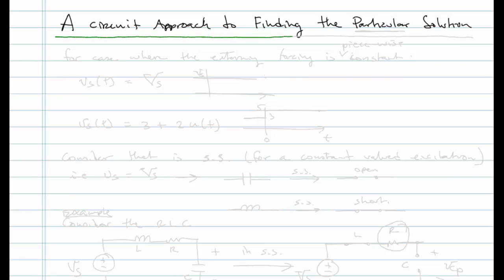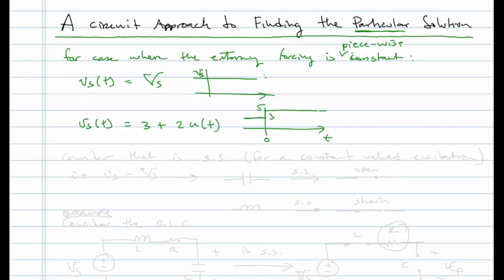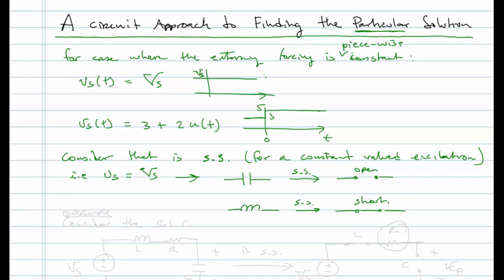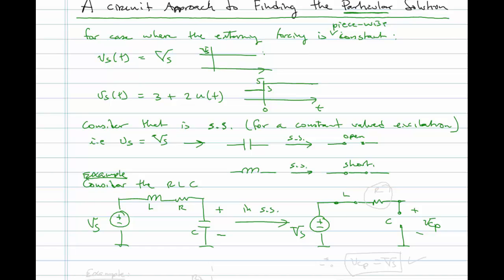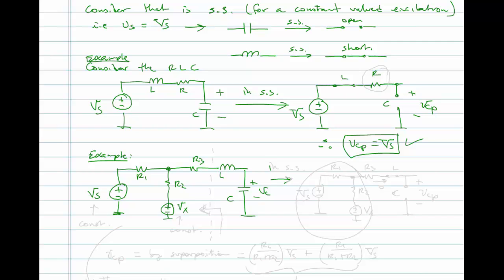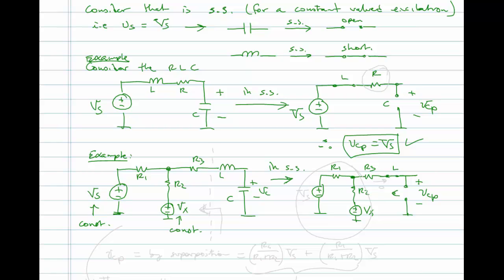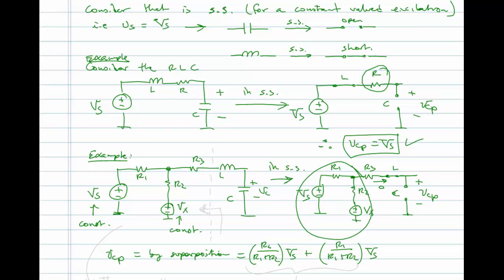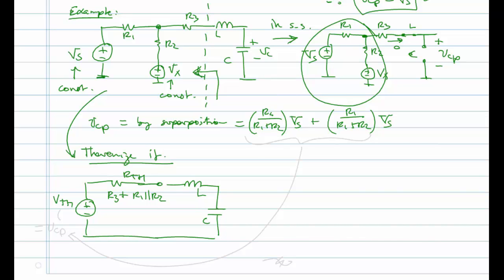A Circuit approach to finding the particular solution (TR-2.3)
This lesson looks at using a circuit (non-mathematical) approach to anticipating the particular response of an RLC circuit to a constant or piece-wise constant excitation, i.e. when the sources driving the circuit are either constant, or step functions, or a combination of these.